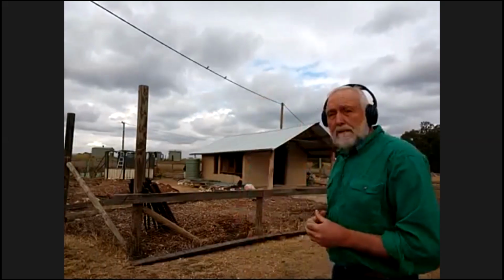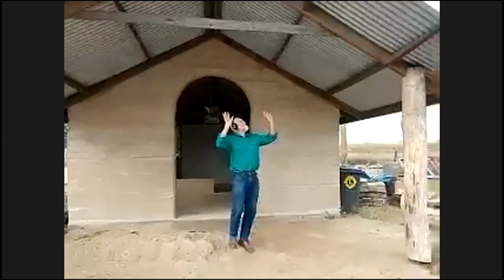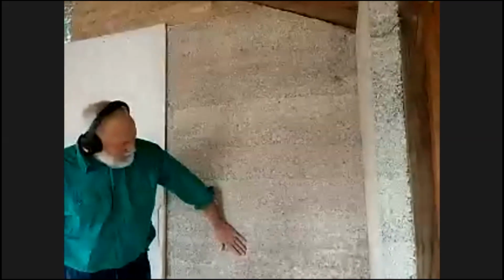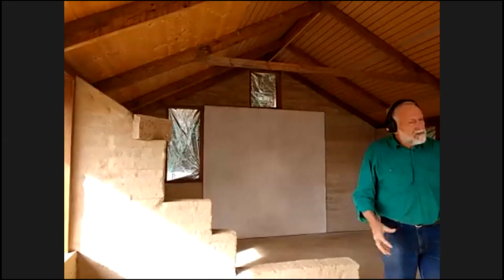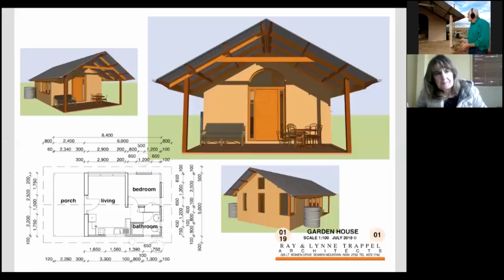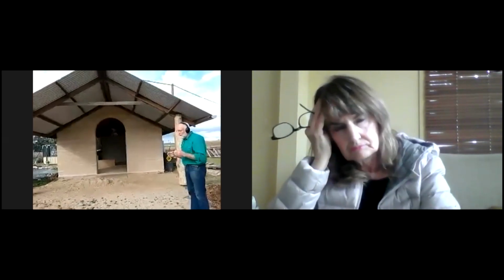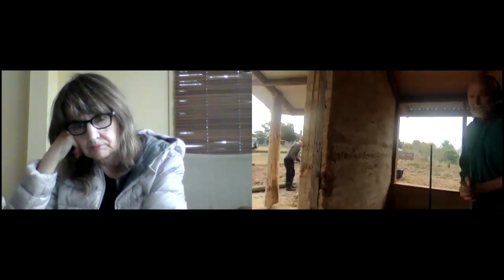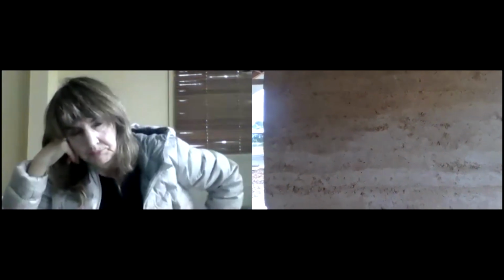Earth-wall tiny house - Under Construction Tour - June 2020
The Tour: This fascinating tiny earth house is being constructed in The Secret Garden for North West Disability Services in the grounds of Western Sydney University, Richmond. It is an example of DIY, low-cost housing and will become a community environmental education centre when completed. Ray will take you on a live virtual tour of the project and finish with Q&A. The tour will cover;

   - low energy construction methods
   - low cost, recycled and locally sourced materials
   - solar passive design
   - fire resistant materials and design
   - community building approach

Speaker: Ray Trappel is an architect with extensive knowledge, experience and expertise in earth building. He is a member of the Earth Building Association of Australia (EBAA). Ray designed and constructed the house with volunteer assistance and will conduct the tour.